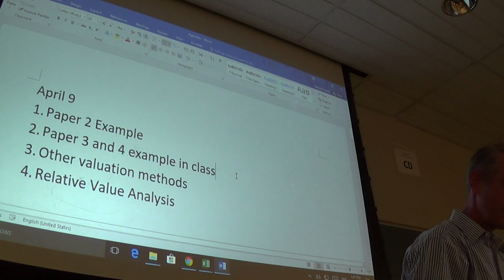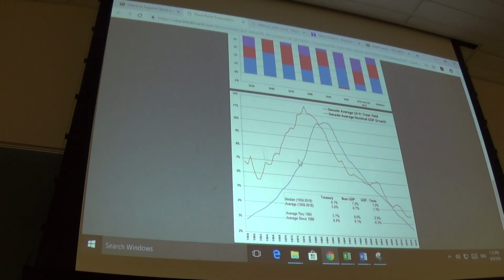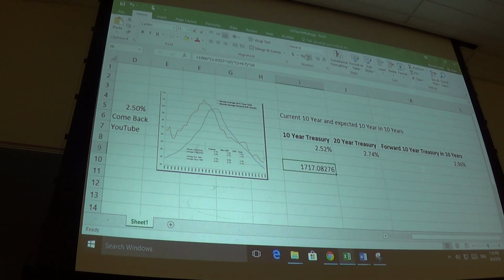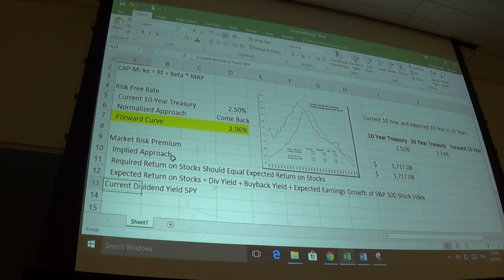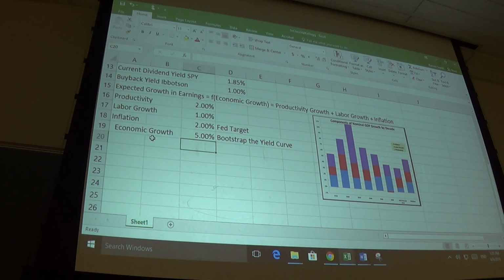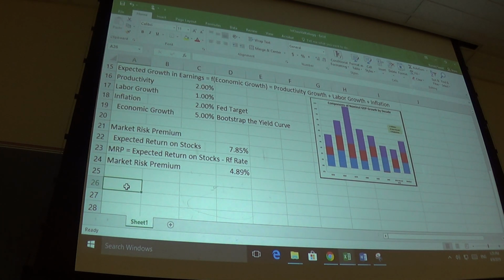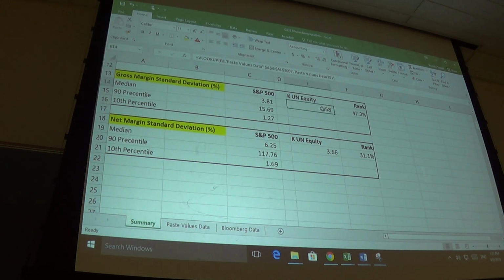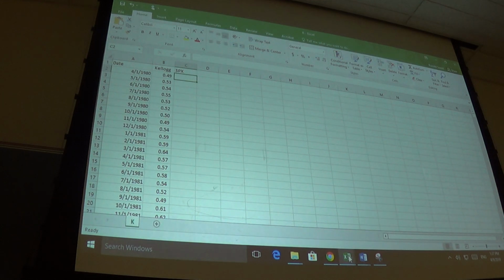Video 1 of 3 for Papers 3 and 4 for Investment Class